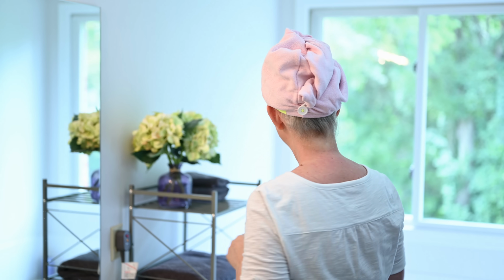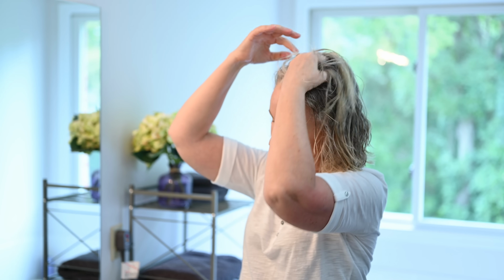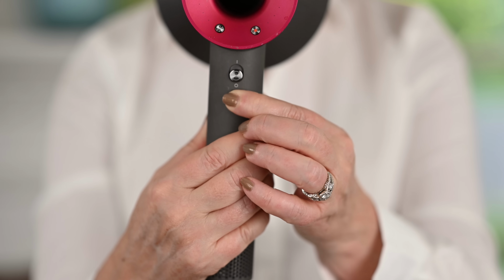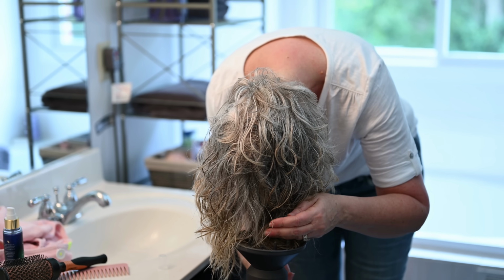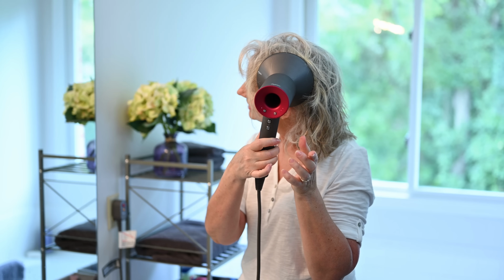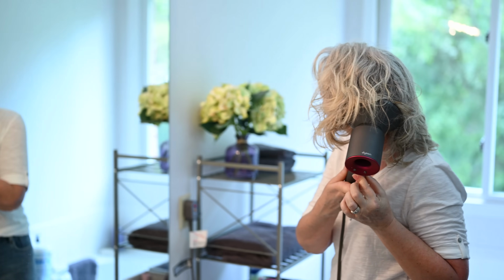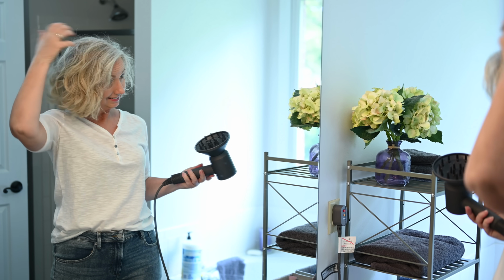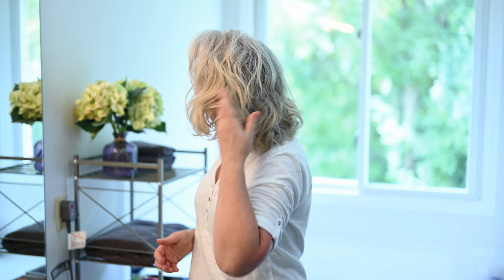How to Style Wavy Hair in a Relaxed Modern Shag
Welcome ladies! In today's video I'm finally delivering on one of my most repeated request. "Show us how you do your hair!" Ha! And most ladies want to know how to create this relaxed, wavy style with my naturally wavy hair. So I'm spilling the beans and walking you through it! ~ xxox, Kay

What I'm wearing:
cashmere cardigan
Necklace (similar)
in the cover art...
similar t-shirt

Products I use on my hair:
Hair Biology products
I use the Moisturizing Shampoo & Conditioner and the Argan Oil Taming Serum

Drying Towel

Round Brush

Dyson Hair Dryer
This is a good hairdryer, but you do not have to have this particular one to achieve the same results. You do need a dryer with a diffuser attachment and a "cool shot" button. Here are some others to check out that have those features...

Sebastian Shaper Hairspray

   👖 daily or weekly emails linking you to my blog posts or videos

~ Kay